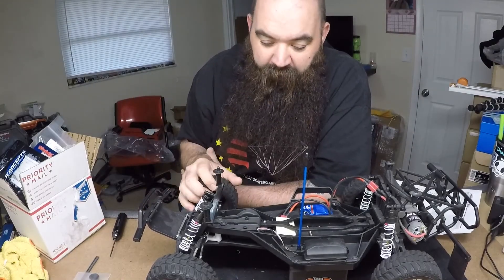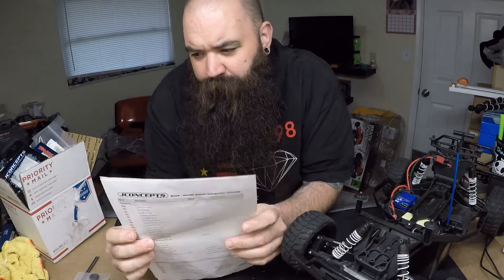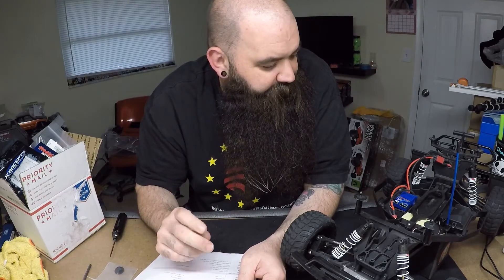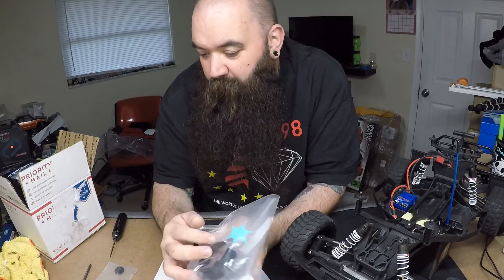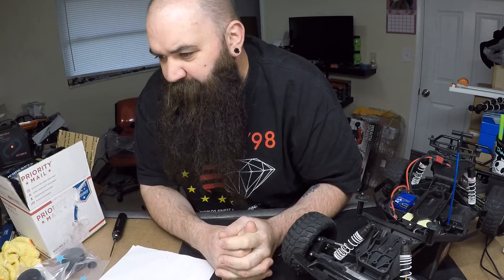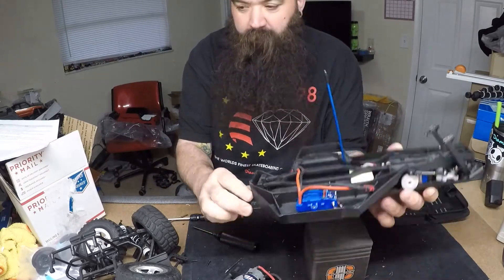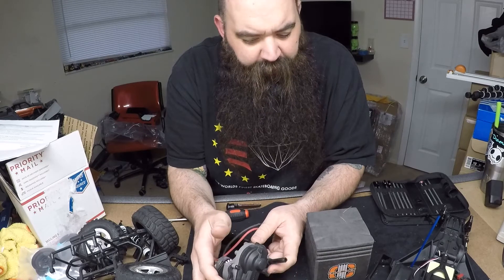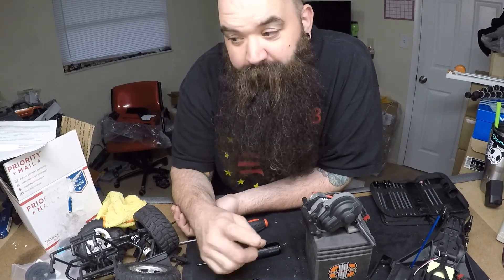TURNING MY TRAXXAS SLASH INTO A DRAG CAR (SECOND VIDEO DROPPING LATER TODAY)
This week I start to break down my Traxxas slash from a SCT to turn it into a drag car. Just a short video of an overview of the build. Since it was a short video I decided to drop a second one later today!

SONG LOWRIDER

INTRO MUSIC
SONG BADMAN
ARTIST TAKE/FIVE